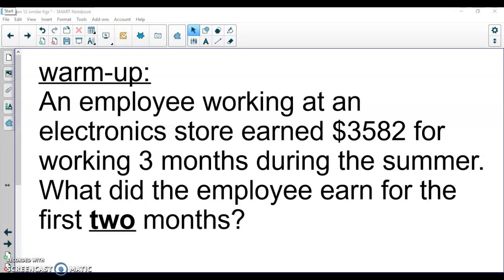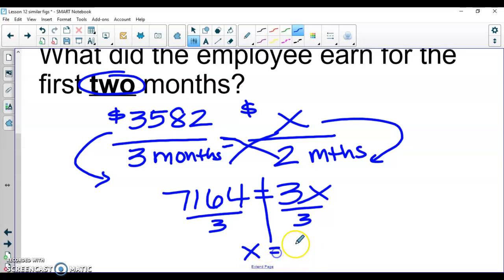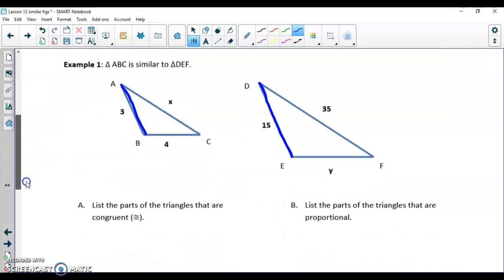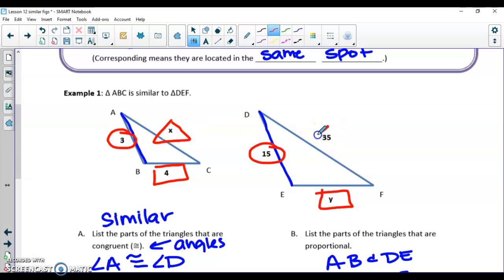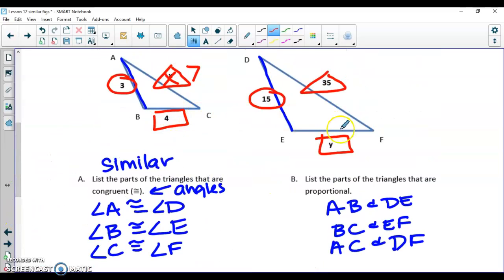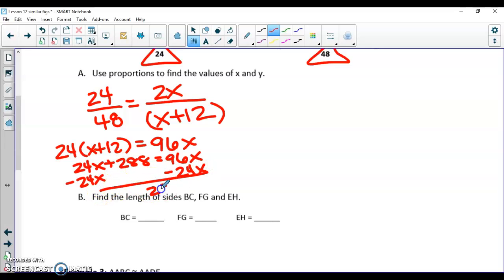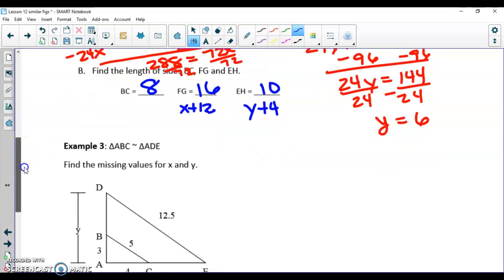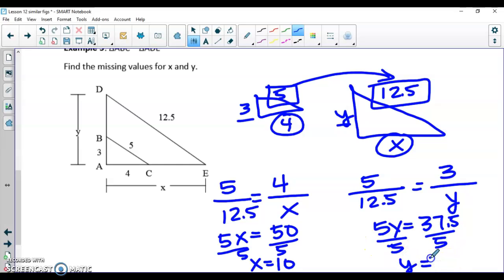4 RRP Lesson 7 Similar Figures